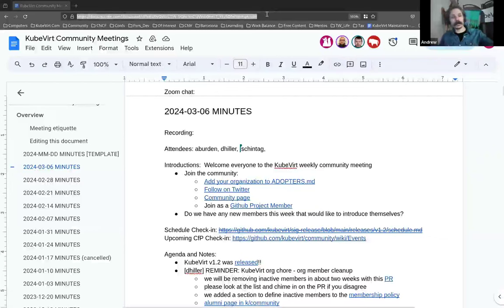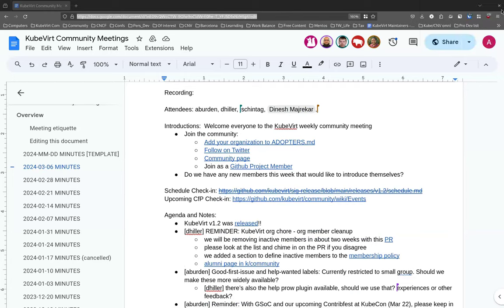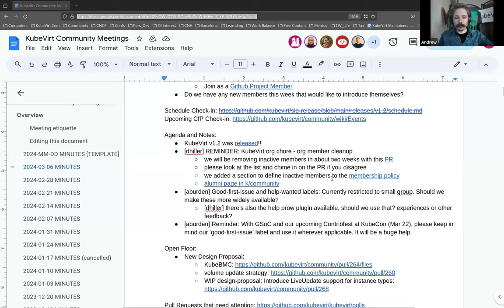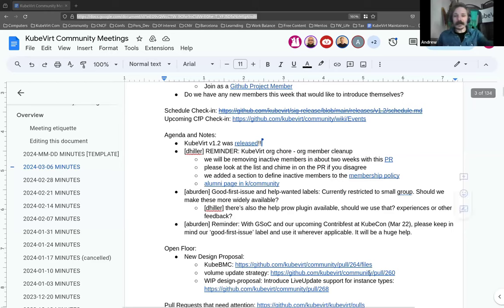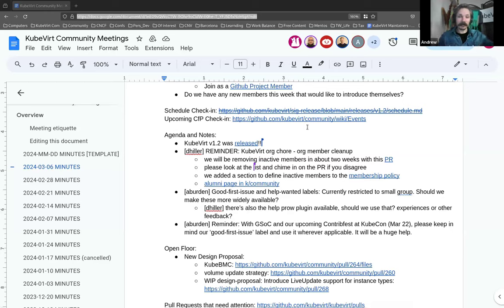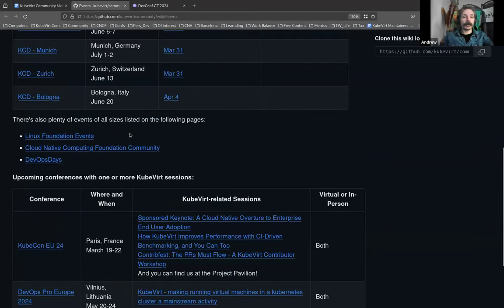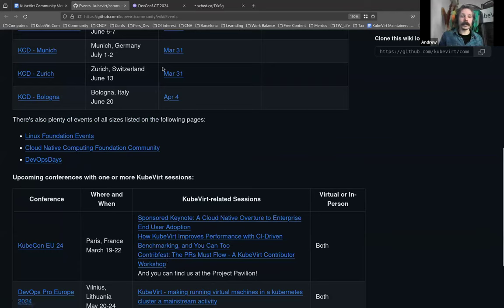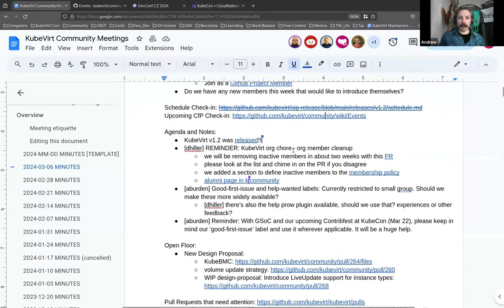KubeVirt Community Meeting 2024-03-06